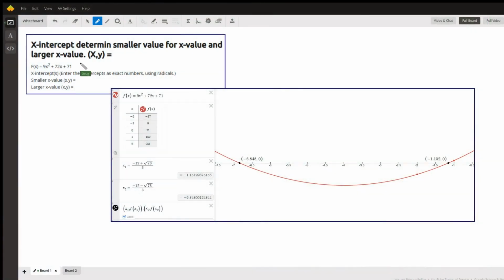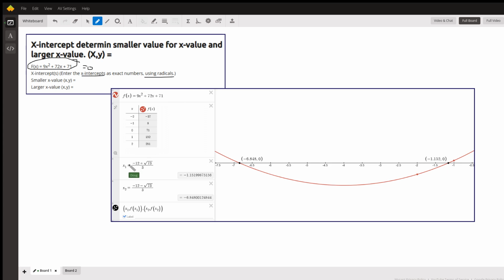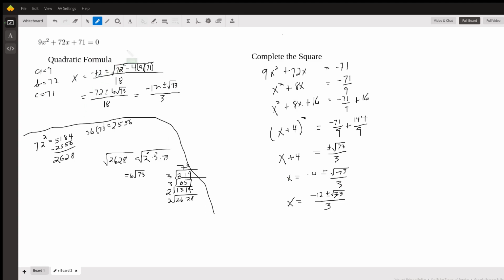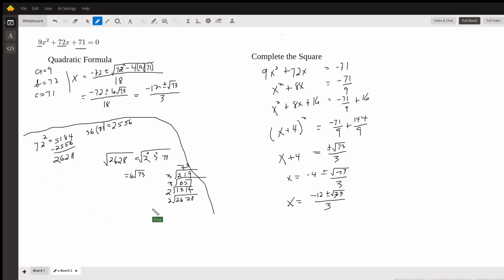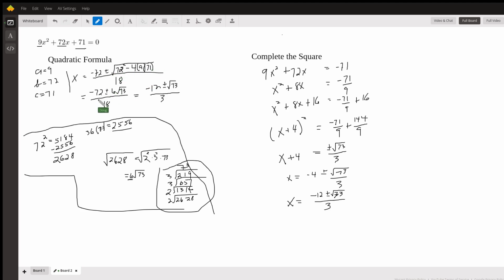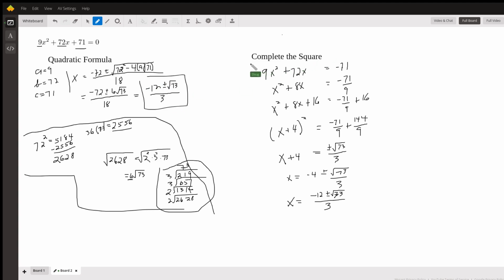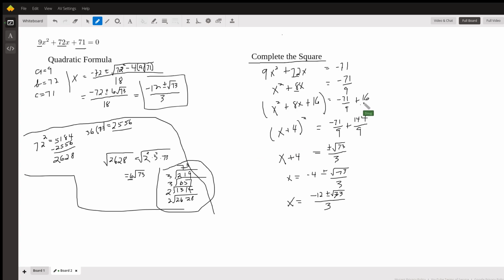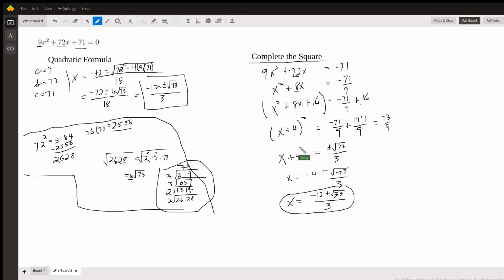Find the x-intercepts of a quadratic function using quadratic formula and complete the square.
Question: X-intercept determin smaller value for x-value and larger x-value. (X,y) =
F(x) = 9x2 + 72x + 71X-intercept(s) (Enter the x-intercepts as exact numbers, using radicals.)Smaller x-value (x,y) = Larger x-value (x,y) =

Answered By:

Doug C.